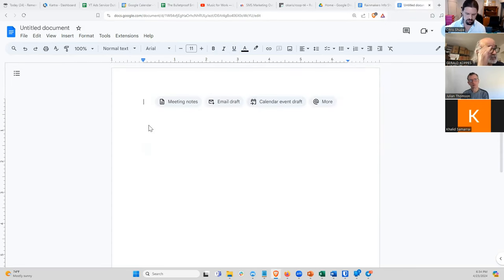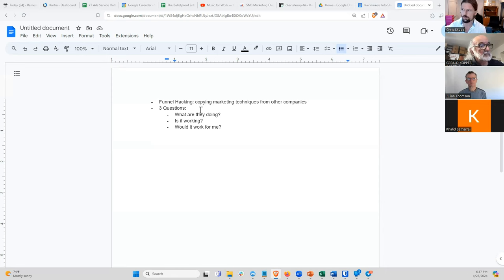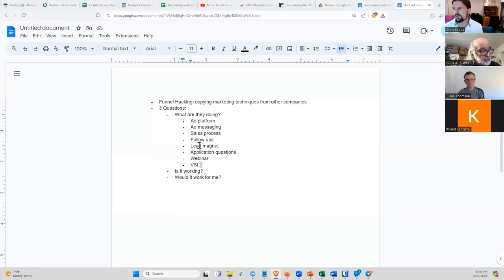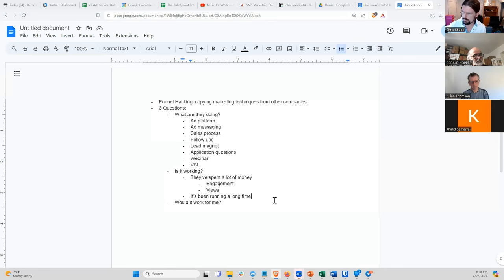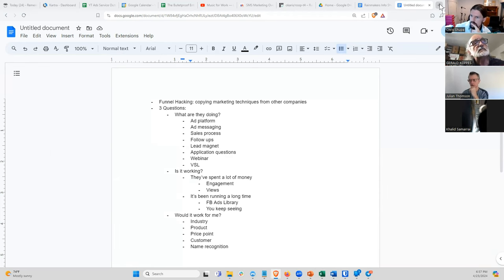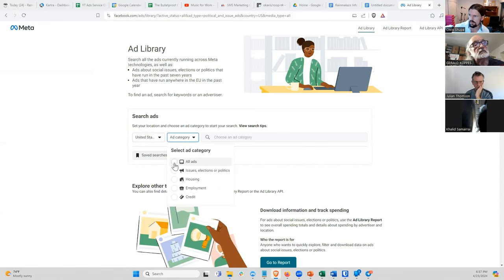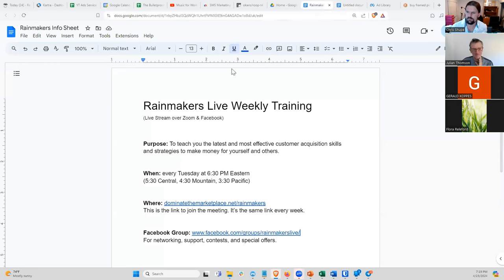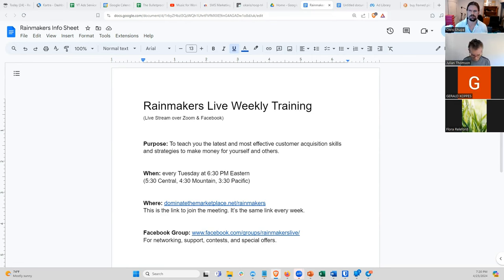How To STEAL A Profitable Business